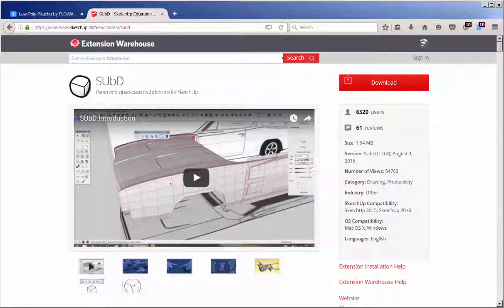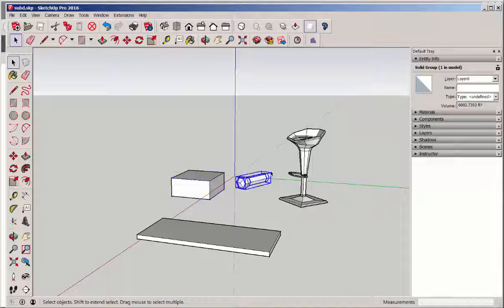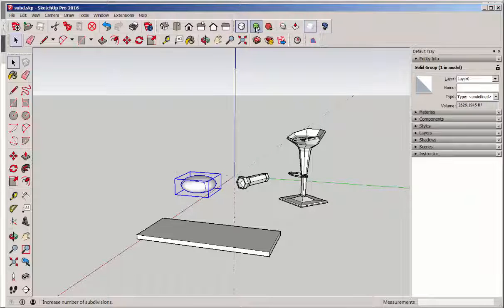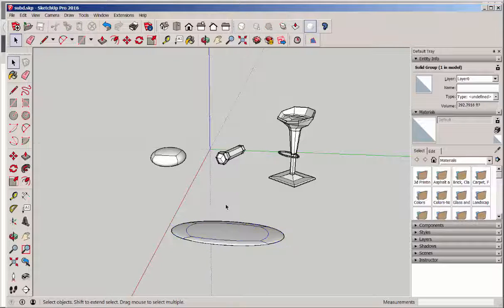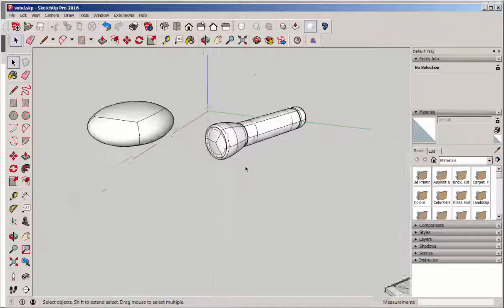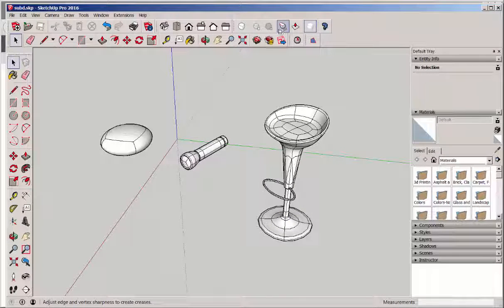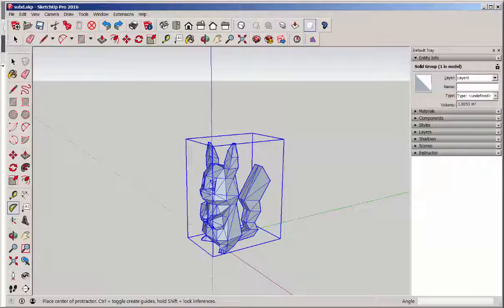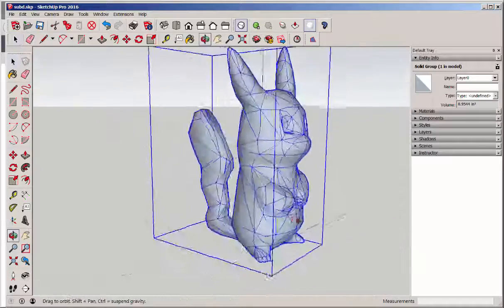SketchUp: Organic Curves with the SubD Extension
Use the SubD Extension from the Extension Warehouse to turn your mesh into quads and turn straight edges into curved ones.